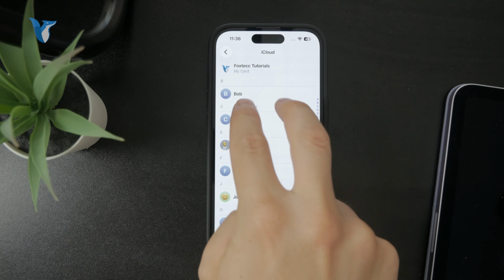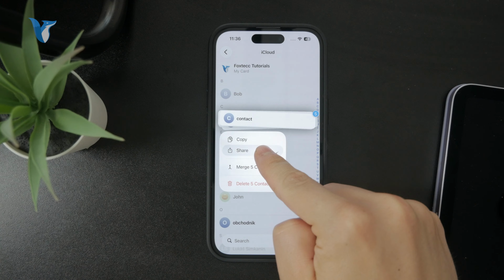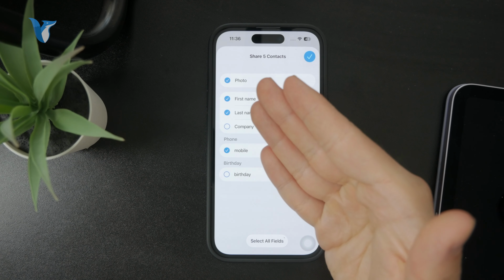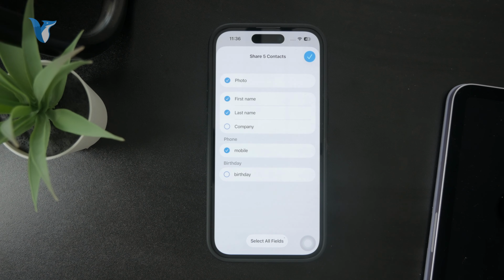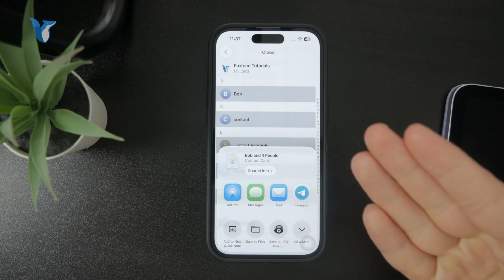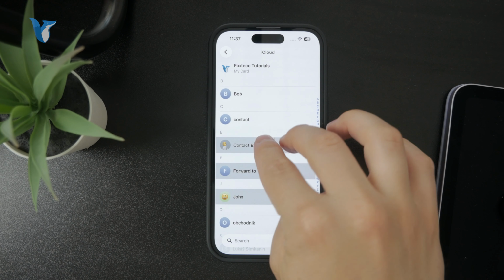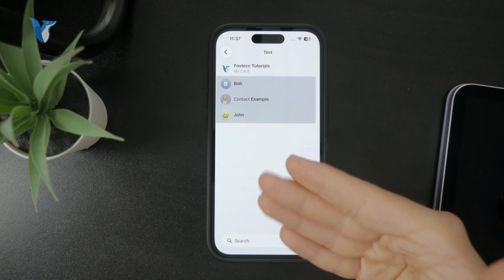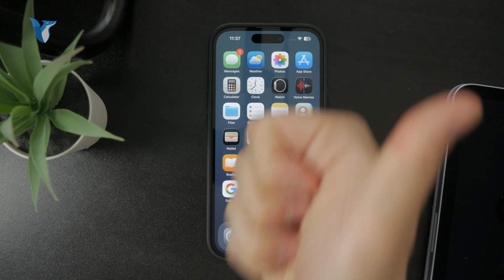How to Share a Group of Contacts on iPhone (tutorial)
Learn how to share a group of contacts on your iPhone quickly and easily. This step-by-step tutorial shows you how to send multiple contacts at once in just a few taps.